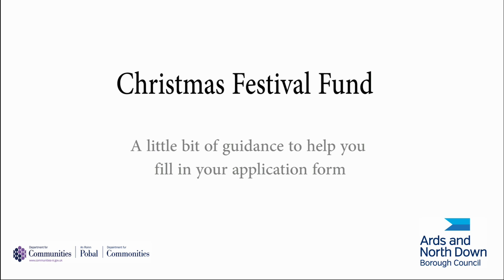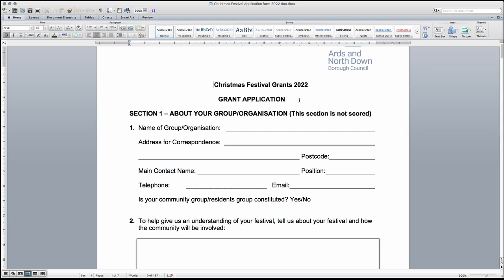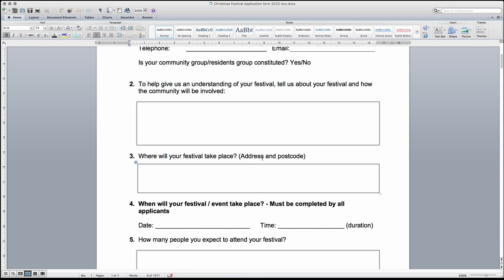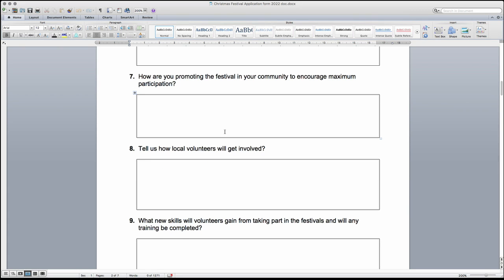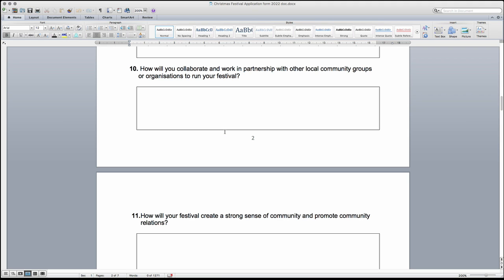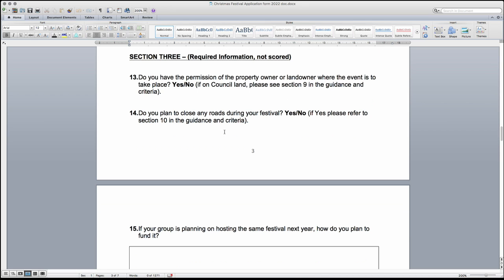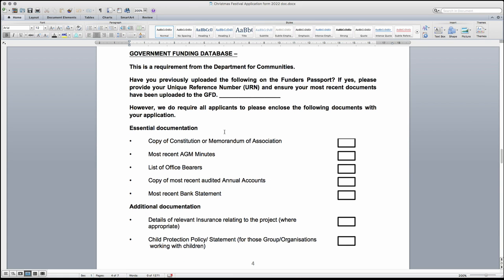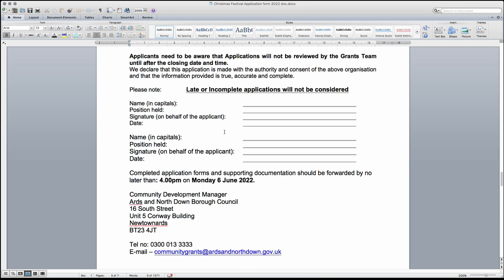Christmas Festival Grants 2022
This short video will help you correctly complete the application for the Ards and North Down Borough Council's Christmas Festival Fund grant.